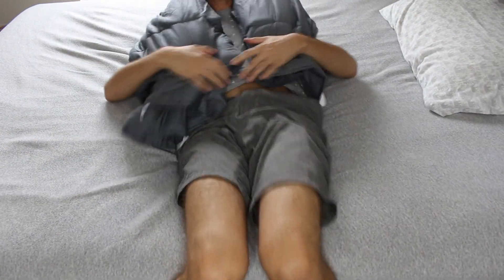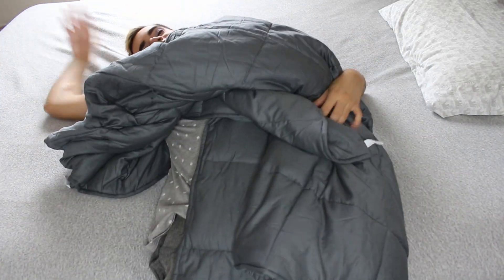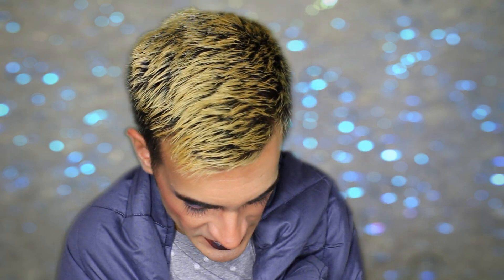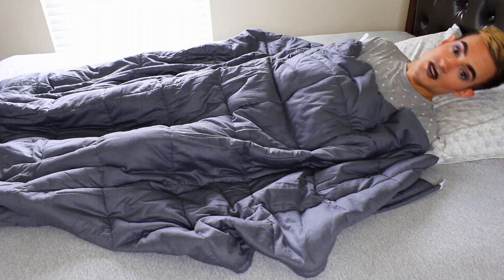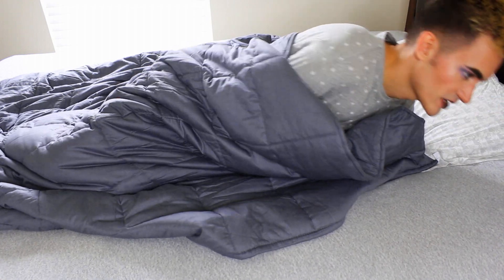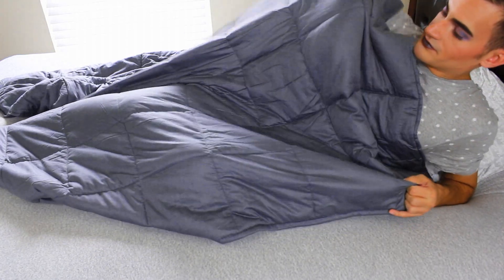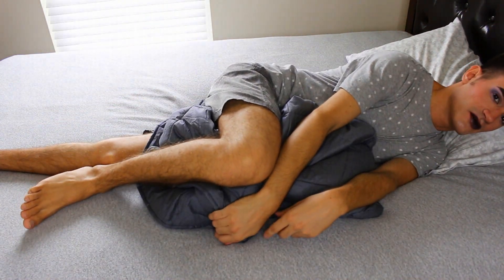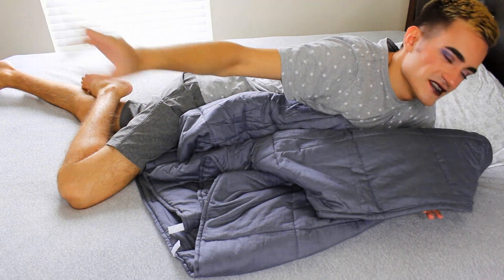Trying a Weighted Idea Blanket For Anxiety, Insomnia & Stress (ASMR)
This for me is the world's best blanket EVER! I am in love with it already and has helped me fall fast to sleep a few nights already. I highly recommend this for any one of my Poopsies, as this channel tries to help those who suffer with many disorders and struggles such as anxiety and insomnia.